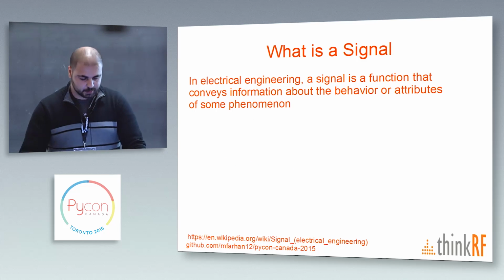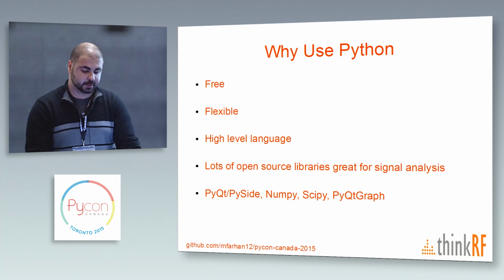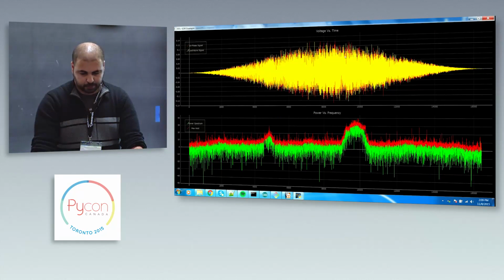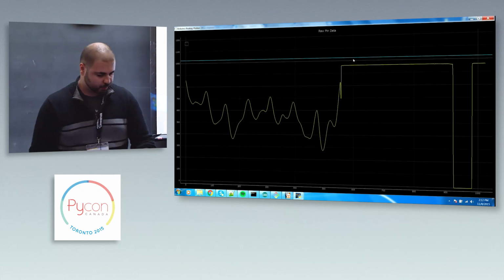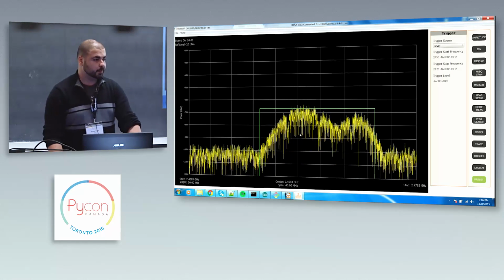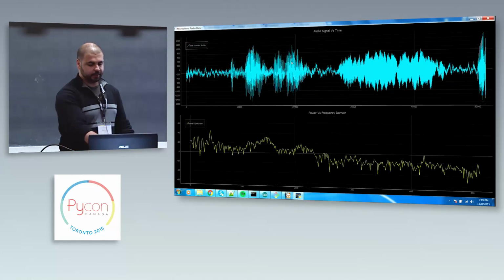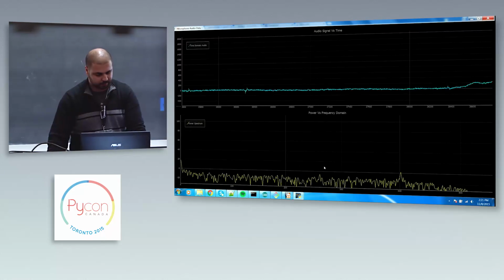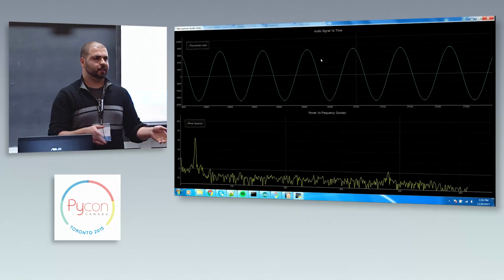Using Python for real-time signal analysis (Mohammad Farhan)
Talk Description:
The main subject of this talk is how Python can be used as an alternative to the more commonly used high-level languages used in the scientific data analysis industry.

This talk will focus on PyRF, an open-source library developed by ThinkRF, and how it has been used to provide the same functionality in terms of instrumentation control, data acquisition, digital signal processing, automated testing, production testing, as well as application development.